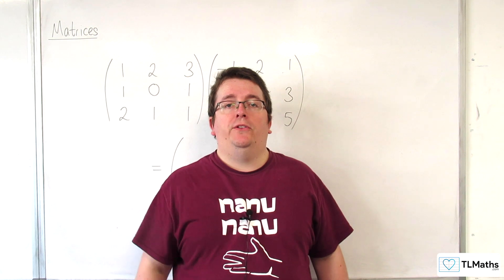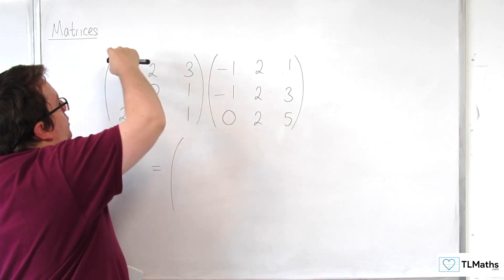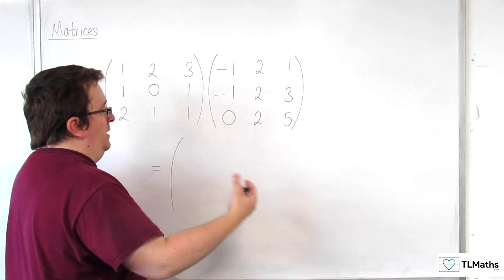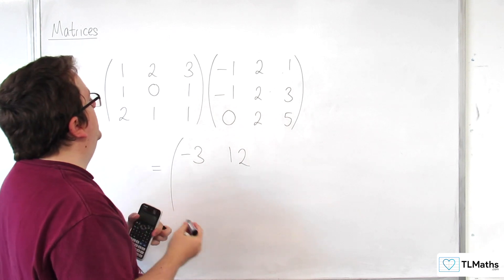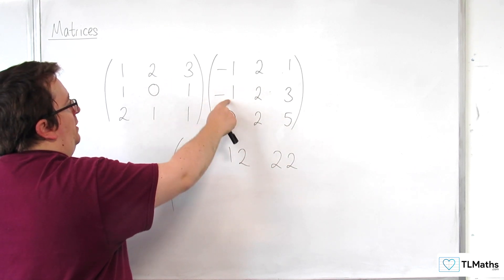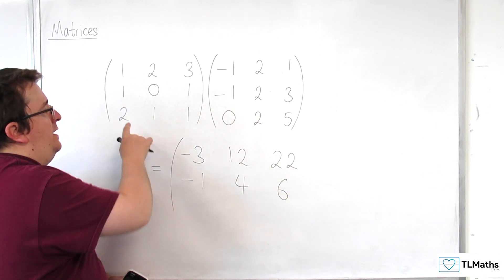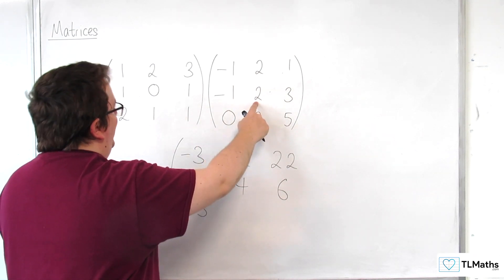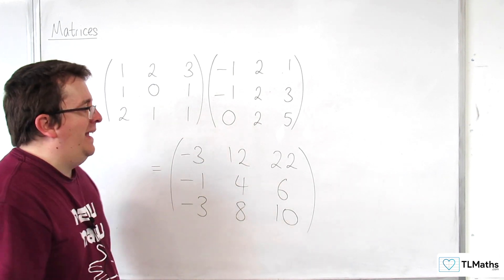A-Level Further Maths C1-08 Matrices: Multiplying 3x3 Matrices